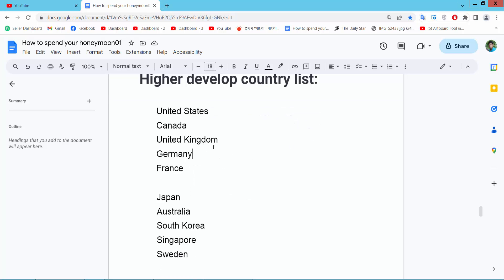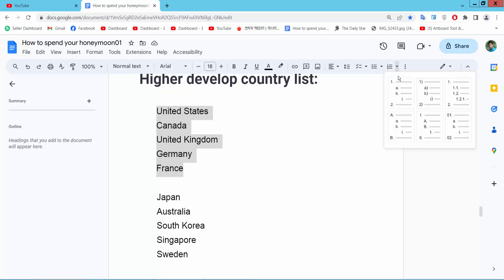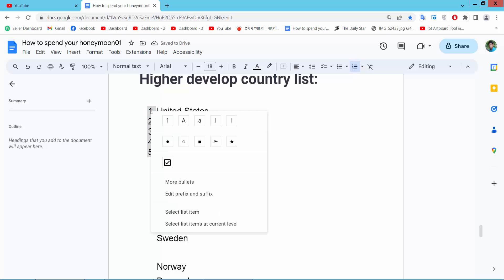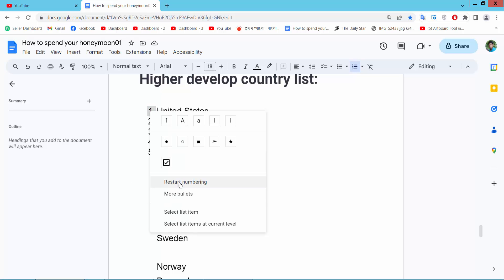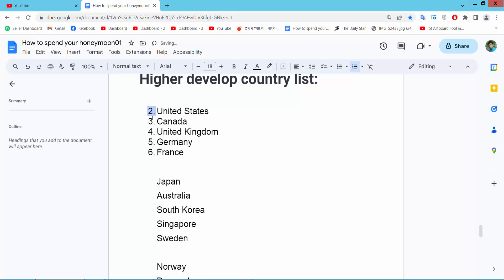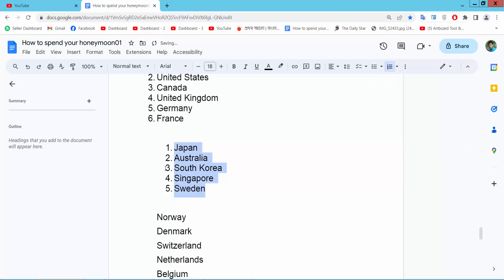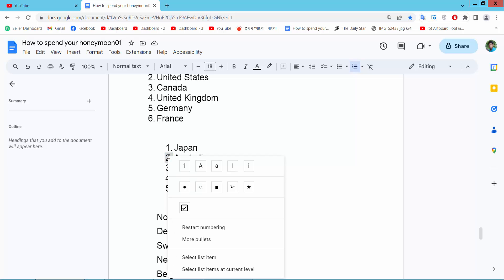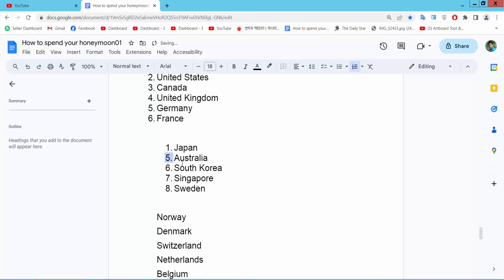How to start a numbered list at 2 in google docs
Hello everyone, Today I will show you, How to start a numbered list at 2 in Google Docs.